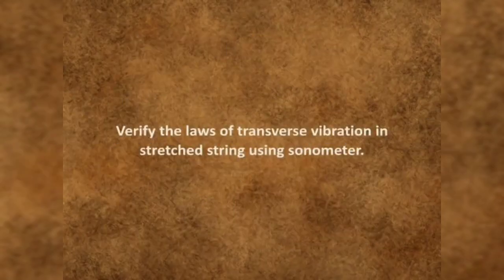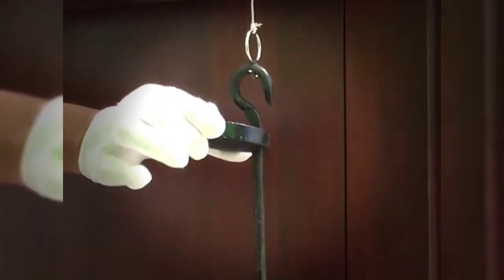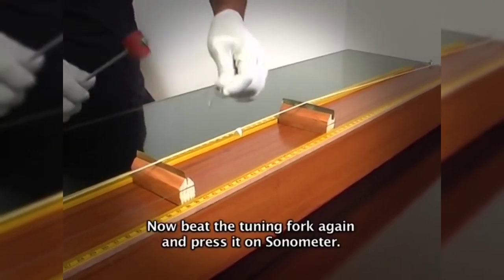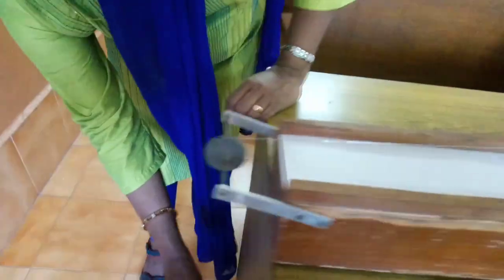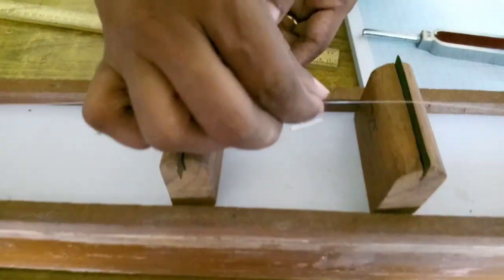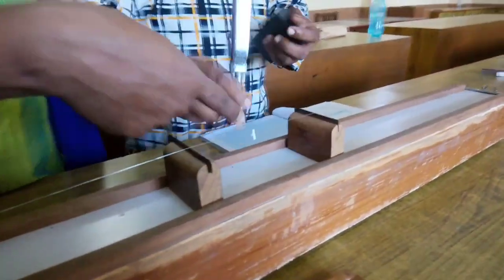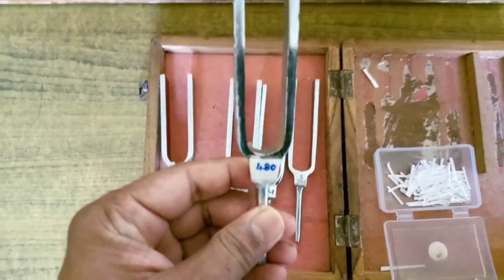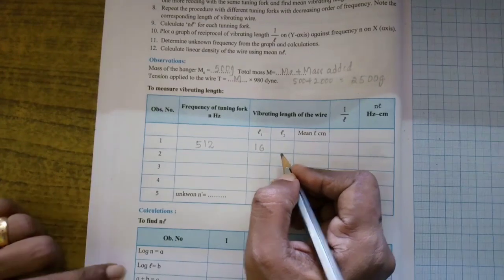Sonometer 1 Lockdown practical experiment